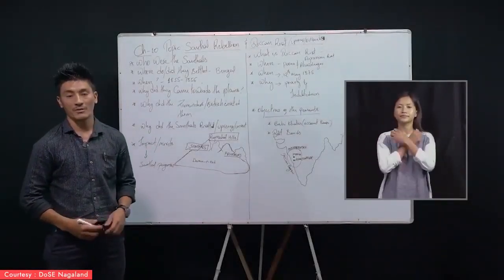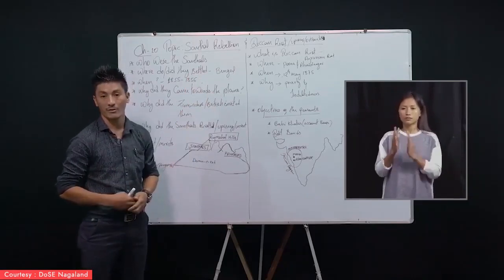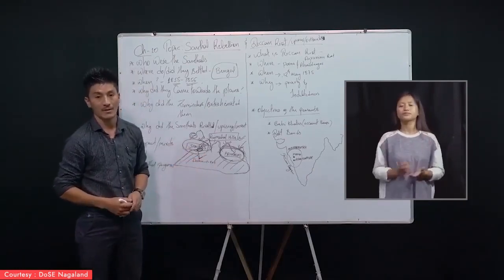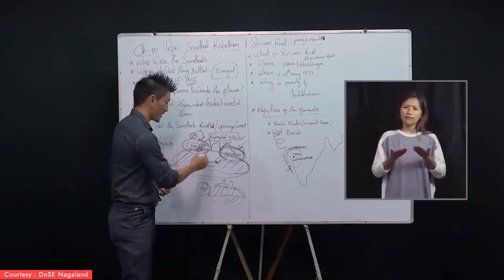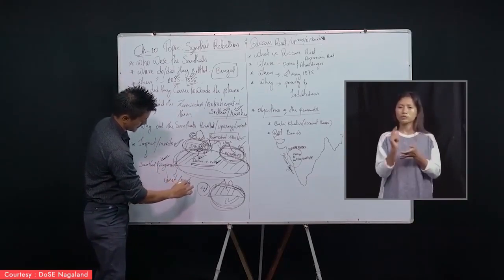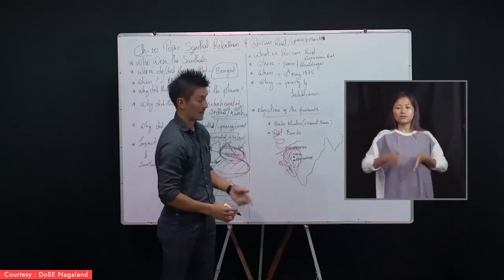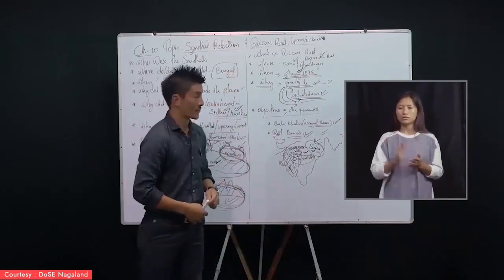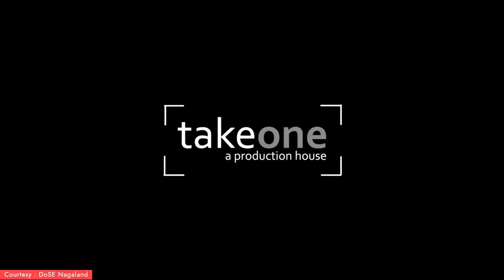1 1 Topic 2 The Fifth Report and Deccan Riots, The Santhal Rebellion, The Ryotwari System Part 1